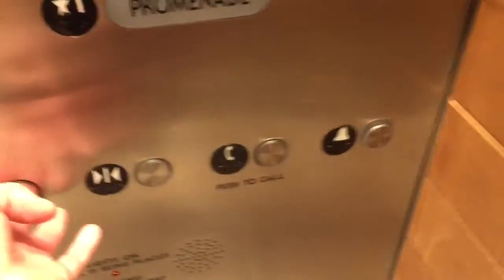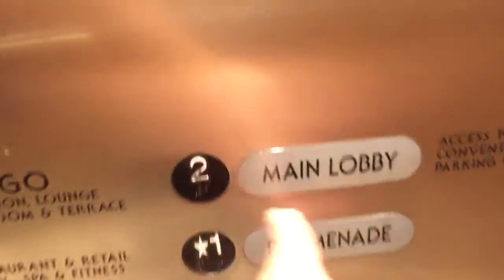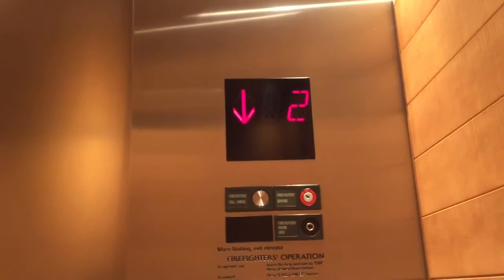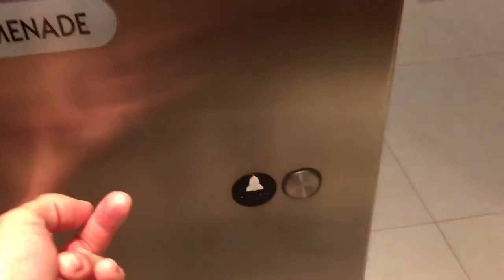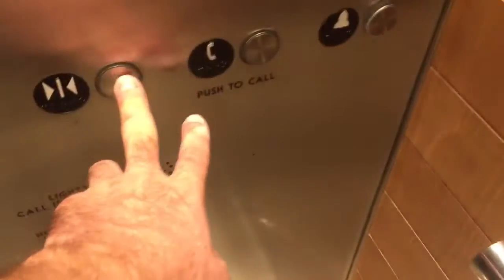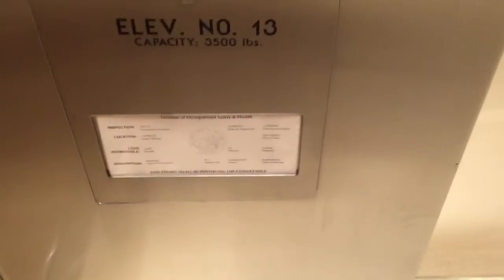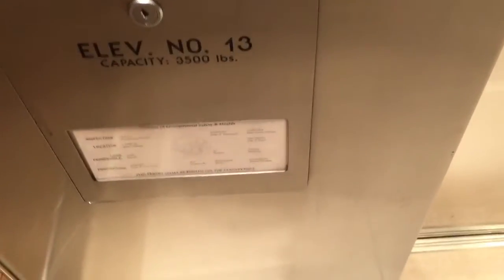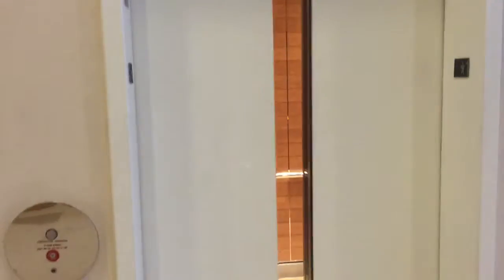Mitsubishi Hydraulic Lobby Elevator @ Bayfront Hilton San Diego w/upanddownadventures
This elevator features a super epic motor and also an epic door close!!!:D Installed in 2010.